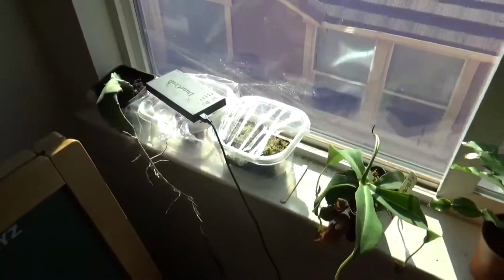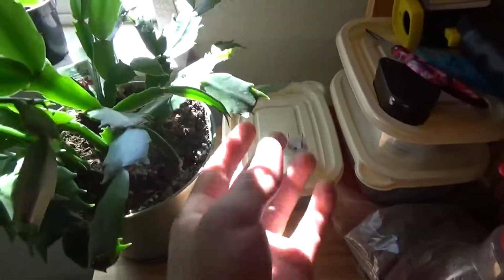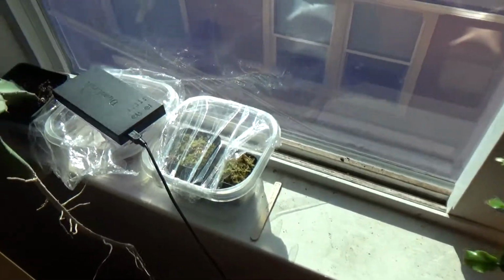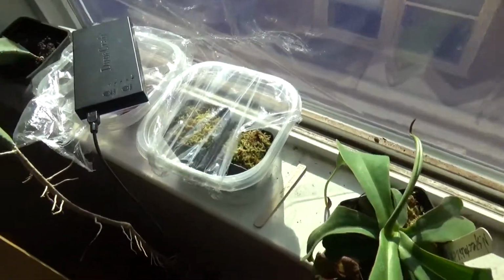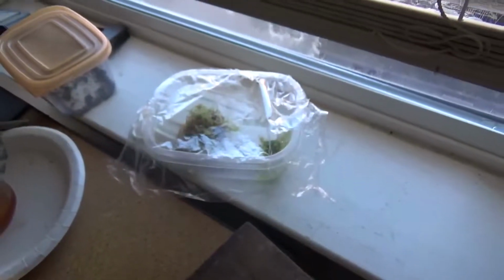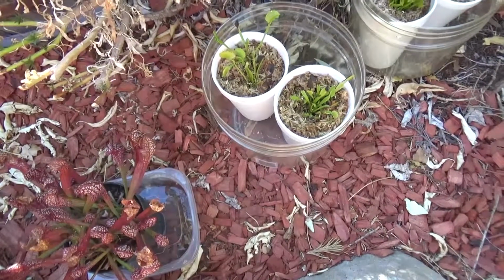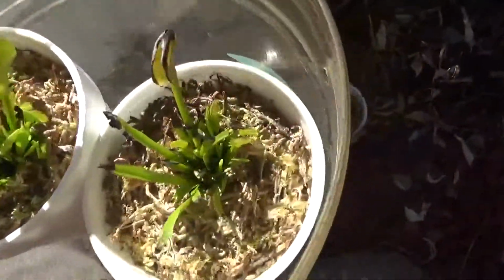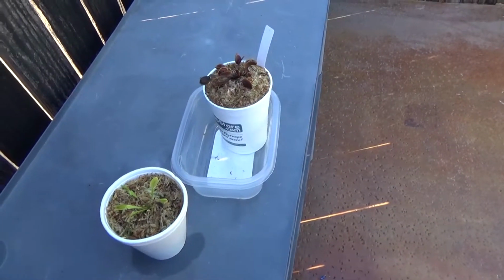Plant log 9/16/18 - Random Cactus flower and more!